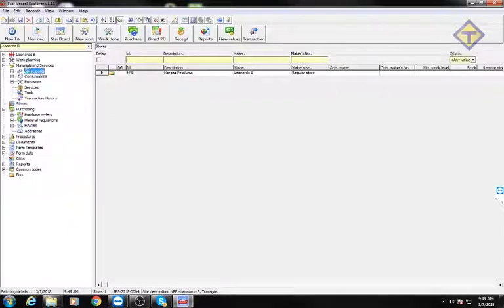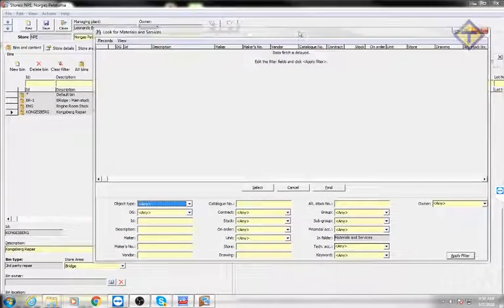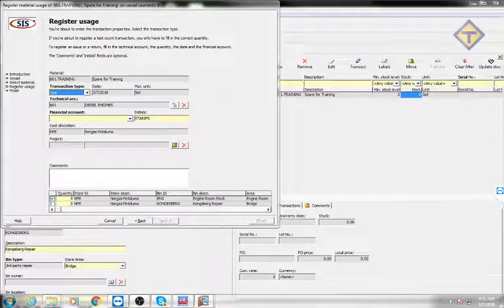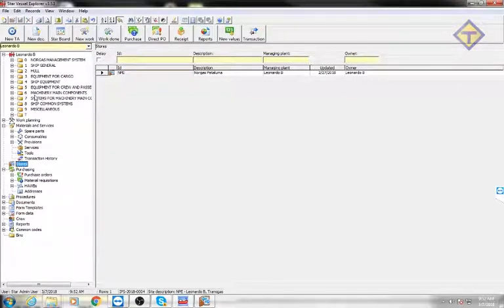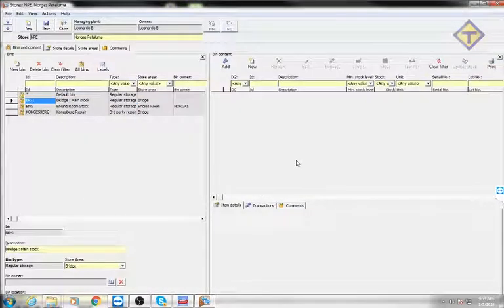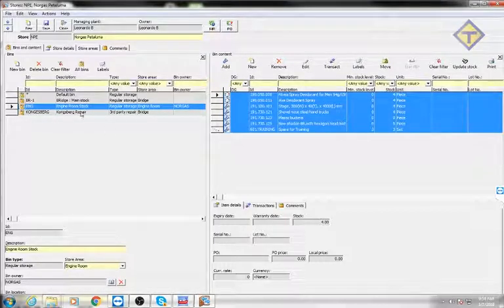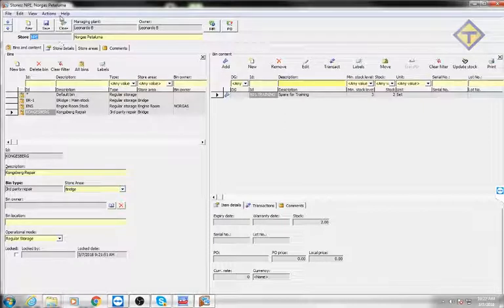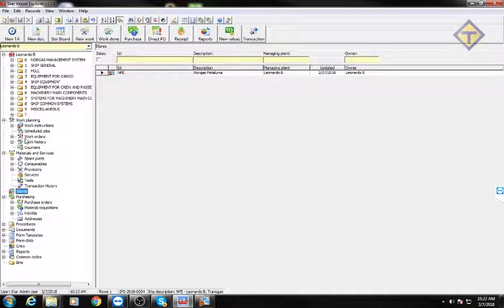4 STORES MODULE